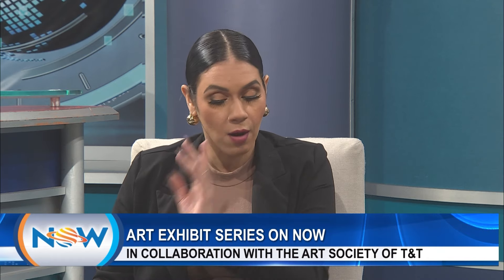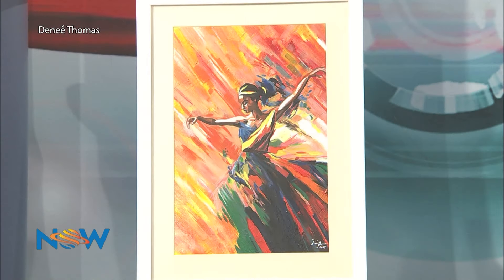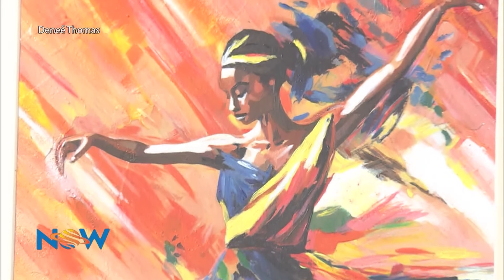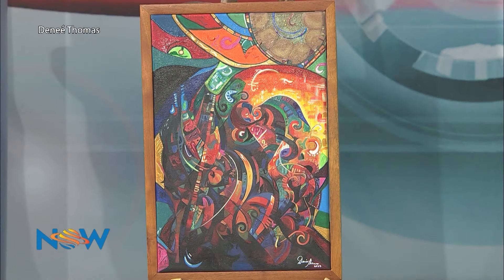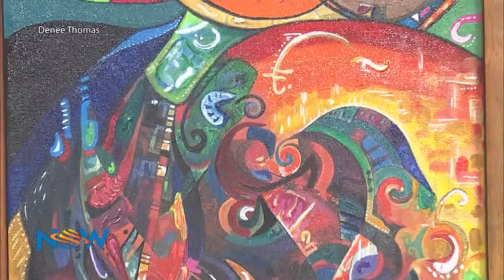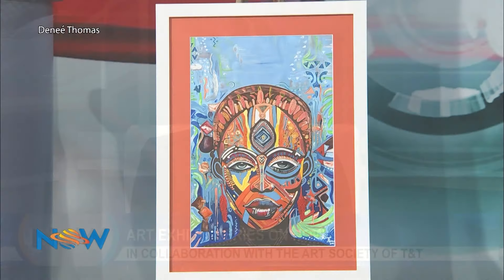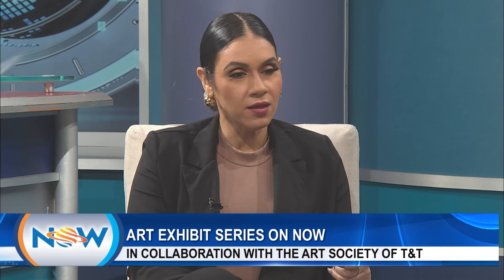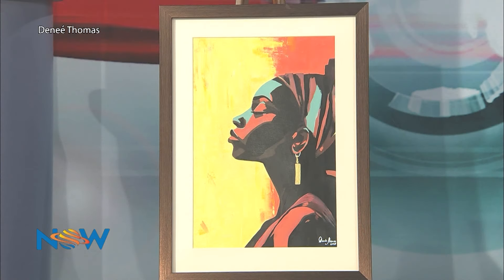Art Exhibit Series On NOW - Denee Thomas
This week's featured artist, Denee Thomas joins Natasha on set with some of her artwork.